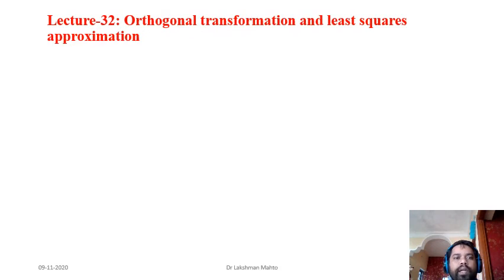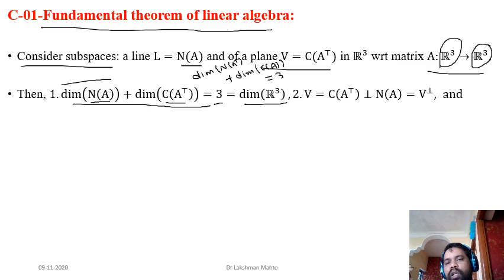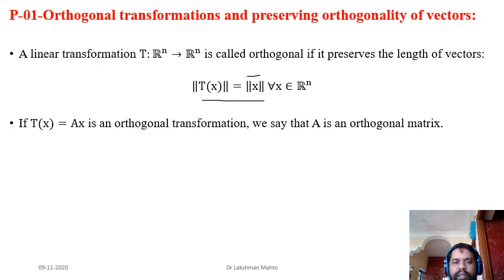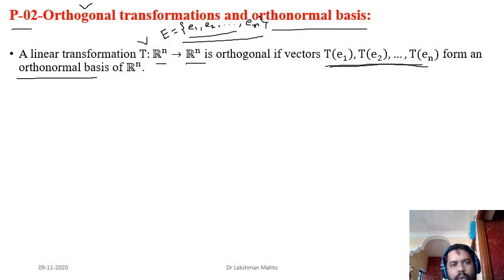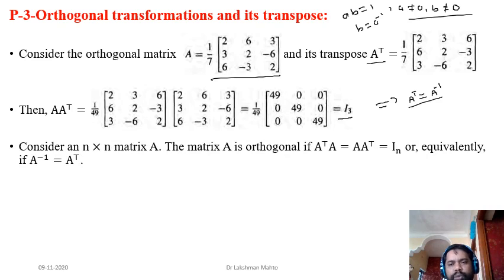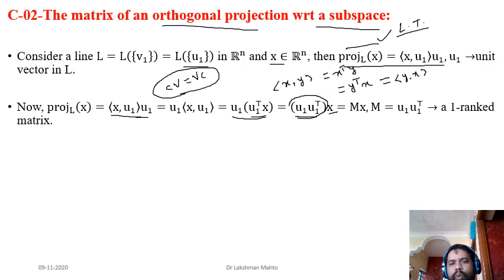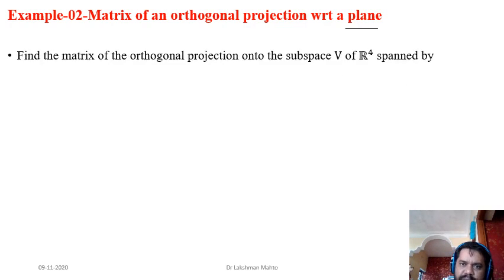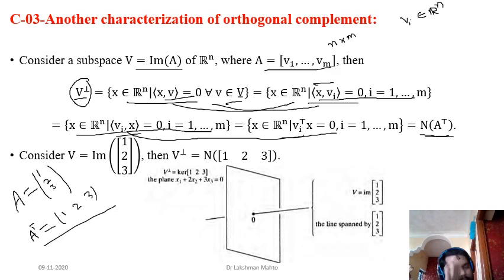MA 202 L32 Orthogonal transformation and its matrices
In this lecture, we will discuss about orthogonal transformation and two alternative approaches of finding its matrices (1. based on orthogonal basis, 2. based on least squares approximation) followed by least squares approximation of a linear system.